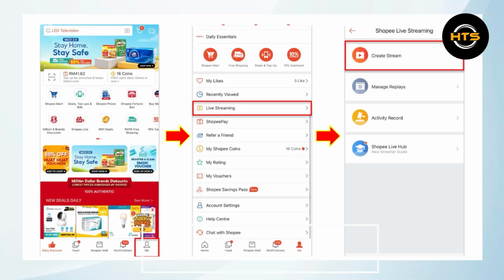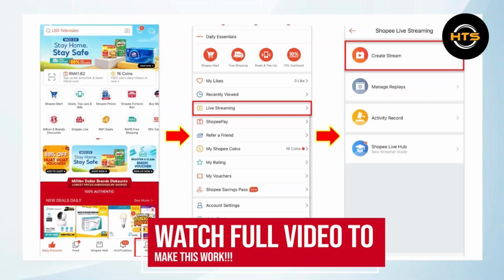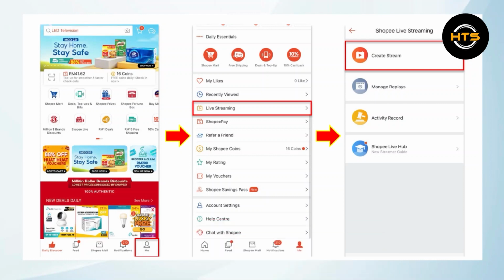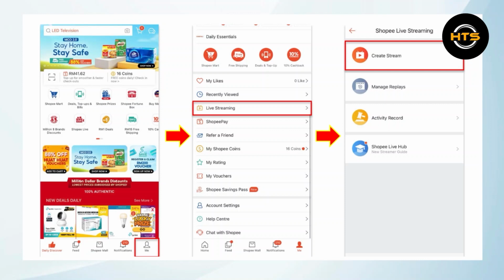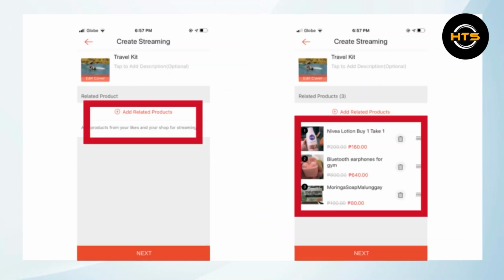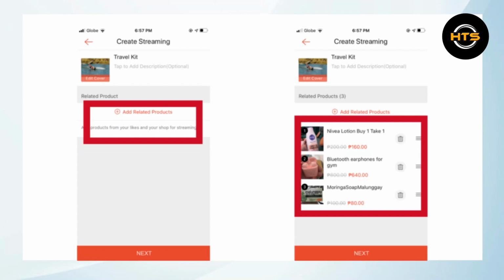How To Add Product On Shopee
Hey everyone! Welcome to this how to add product in shopee video tutorial.

If you want to know and how to list items on shopee, this video is for you.

In this video, we will show you how to list product on shopee and how to add products in shopee.

The steps on how to list products on shopee seller and how to add items in shopee live is easy.

After watching this video, you will find out how to set up shopee live, how to add multiple products in shopee and how to add item in shopee live.